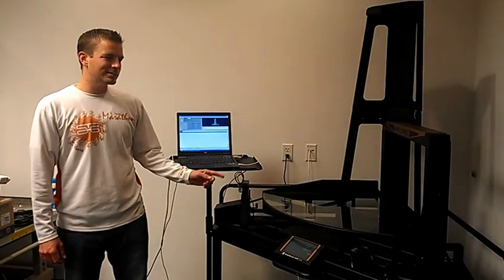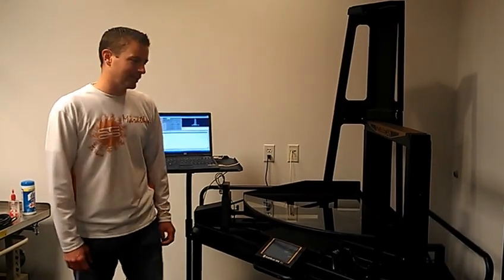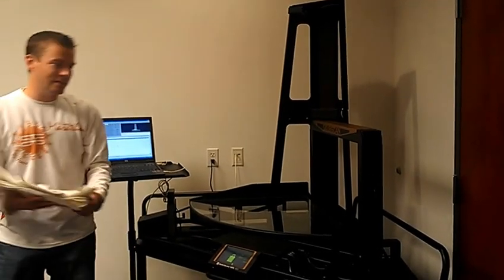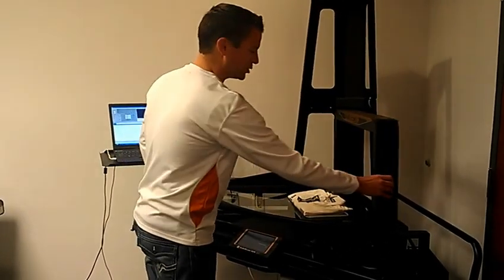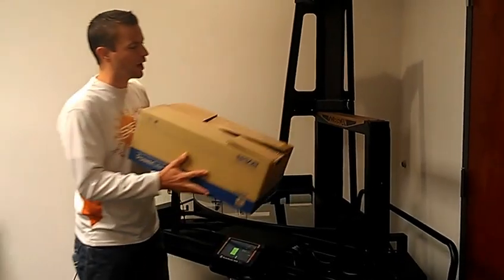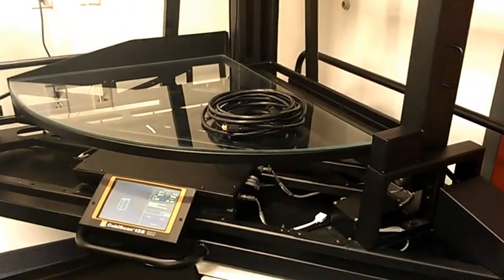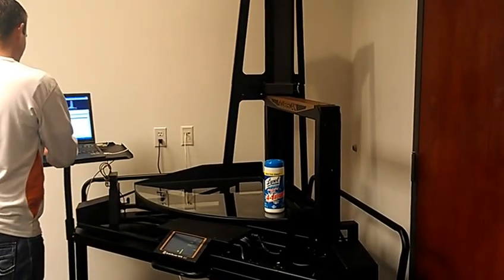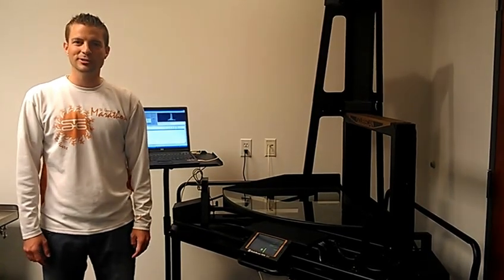CubiScan 125 Operational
The CubiScan 125 is a full featured dimensioning (cubing) and weighing system capable of measuring larger boxed items as well as small irregular shapes.  Additional information and videos can be found